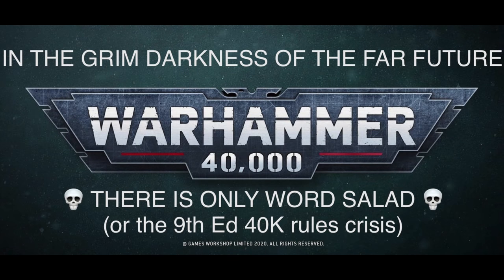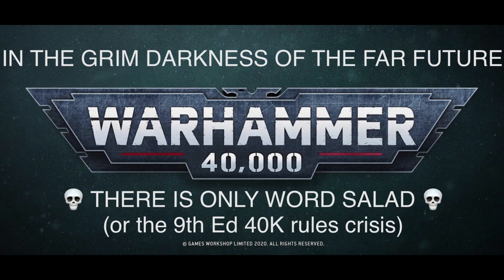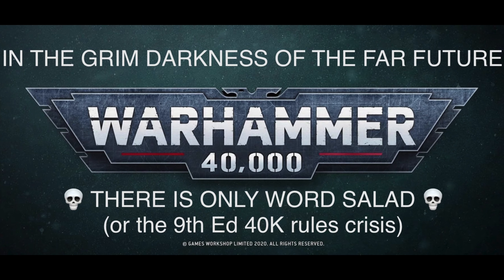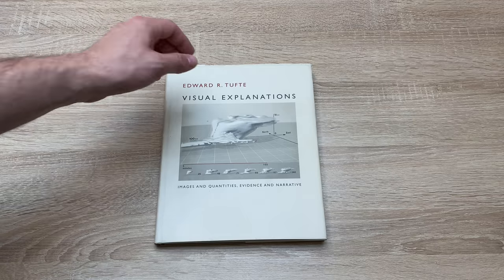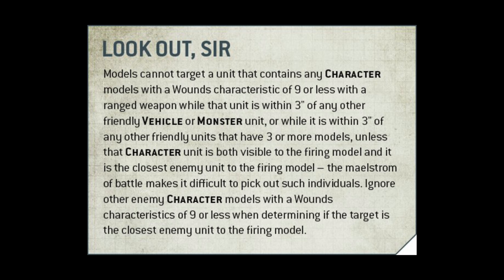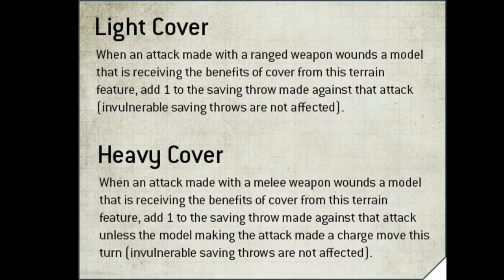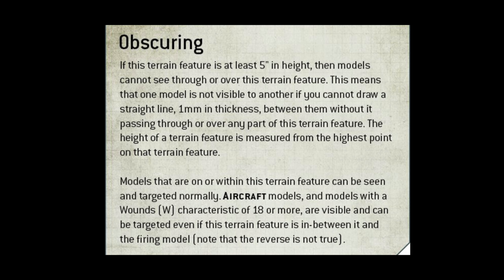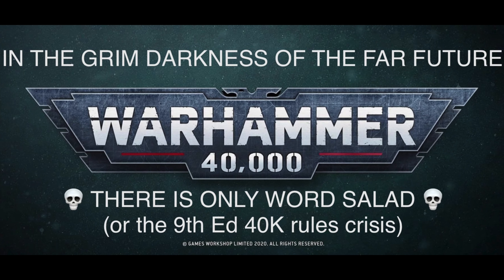9th Edition 40K Core Rules: Grimdark Word Salad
Sometimes less is more.

But seriously, what is going on with the writing for 9th Edition Warhammer 40,000?

If Games Workshop are watching please get yourself a copy of Professor Tufte's book: